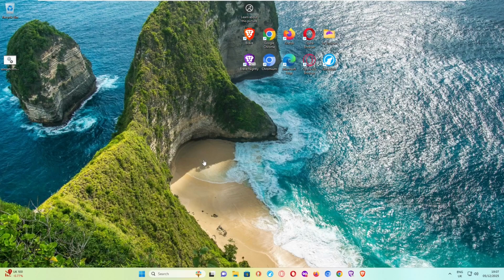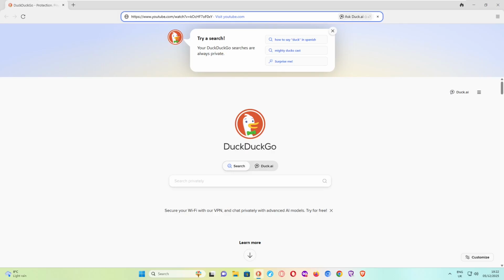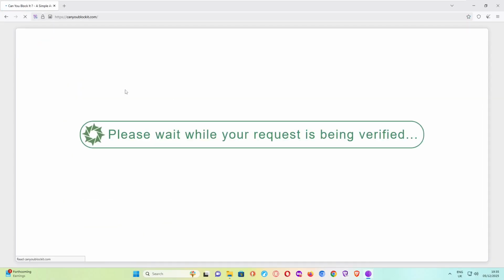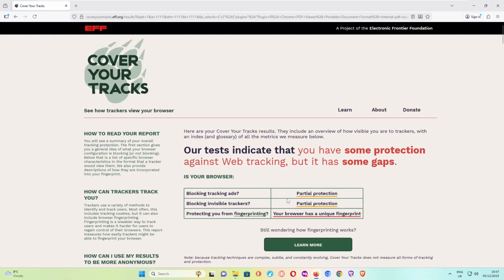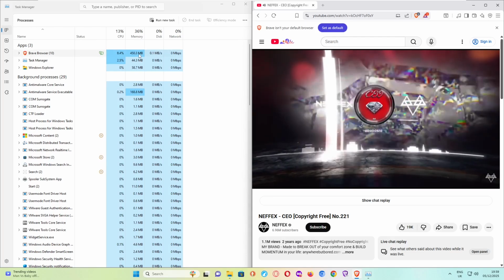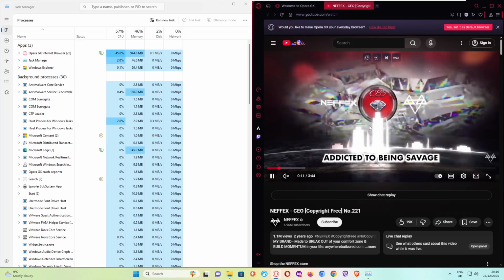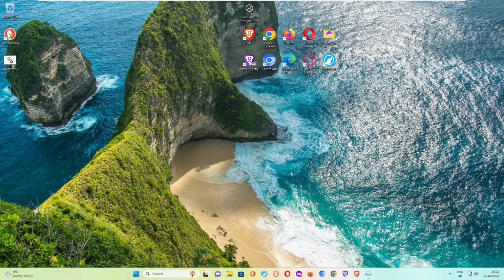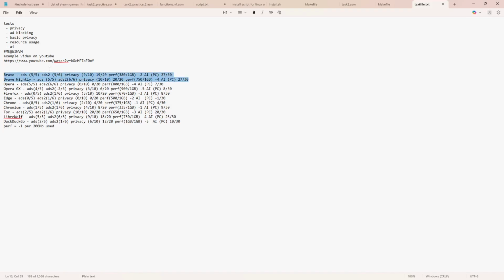browser test 2025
In this video I tested a lot of browsers thoroughly for their privacy, ad blocking and resource usage. I made a tier list at the end so skip to that if you just want to see the scores and the rankings.
Hope you have a great day and enjoyed watching :)
Oh yeah, I know it is a loooong video so don't be afraid to use the timestamps to skip through :) They are down below here
Timestamps:

00:00:00 - Introduction
00:00:40 - Basic test - Brave (pass)
00:02:20 - Brave nightly(pass)
00:03:10 - Chrome (fail)
00:04:10 - Chromium (fail)
00:05:00 - Firefox (fail)
00:06:40 - Firefox - Private browsing (fail)
00:07:20 - Microsoft Edge (fail)
00:08:10 - Opera (pass)
00:09:00 - OperaGX (fail) - Pass if you enable the shields that aren't on by default
00:10:00 - LibreWolf (pass)
00:11:20 - DuckDuckGo (pass/fail)
00:13:20 - Tor (fail)
00:15:00 - Persistence check
00:16:10 - Ad blocking test - Brave (pass)
00:17:50 - Brave nightly (pass)
00:18:30 - Chrome (fail)
00:19:50 - Chromium (fail)
00:20:50 - Firefox (fail)
00:21:30 - Edge (fail)
00:22:10 - Opera (pass)
00:22:45 - OperaGX (extreme fail on default settings) - if you use this I would recommend to enable the shields that aren't enabled by default
00:23:50 - LiberWolf (pass)
00:24:10 - DuckDuckGo (fail)
00:25:00 - Tor (fail - but blocks banners / pop-ups)
00:26:00 - Virus scan
00:28:15 - Scan results
00:29:00 - Start of Privacy tests (Brave) (Strong)
00:30:20 - Brave nightly (Strong) - If you block the tracking then the site can't even load and it warns you that it tracks you across multiple sites - also transfers over less identifying information than Brave
00:32:20 - Chrome (None Existent)
00:33:20 - Chromium (Partial)
00:34:50 - Firefox (Partial)
00:35:50 - Edge (None Existent)
00:36:30 - Firefox - Private browsing (Almost Strong)
00:37:25 - Opera (None Existent)
00:38:30 - OperaGX (Medium) - Again, enable the shields, by default None Existent but then increases to Almost Strong
00:40:00 - OperaGX (retest of ad blocking with shields)
00:40:10 - LibreWolf (Basically Strong)
00:41:20 - Tor (Strong - Strongest)
00:42:40 - Chrome - Private Browsing - (Partial)
00:43:30 - Brave - Private window with Tor (Strong - Less data than usual mode & uses tor network)
00:45:20 - Brave - Private window (Strong - Less data than usual shared but otherwise same)
00:46:20 - Persistence Check 2
00:46:50 - Resource Usage (Brave) (350-450mb)
00:48:40 - Brave Nightly (600-800mb)
00:49:45 - Chrome (350-430mb)
00:51:15 - Chromium (330-400mb)
00:52:45 - Firefox (600-700mb)
00:54:30 - Edge (500-700mb)
00:56:00 - Opera (800-830mb)
00:57:45 - OperaGX (850-950mb)
00:58:50 - LibreWolf (600-750mb)
01:00:50 - Tor (650-700mb)
01:03:10 - AI Test (Brave)
01:04:10 - Brave Nightly
01:04:31 - Chrome
01:05:30 - Chromium
01:05:55 - Firefox
01:06:25 - Edge
01:07:00 - Opera
01:07:50 - OperaGX
01:08:10 - LibreWolf
01:08:45 - DuckDuckGo
01:09:30 - Tor
01:10:40 - DuckDuckGo (performance test) (850-900mb, greater than 1gb in youtube)
01:18:20 - results of cookies after running tests
01:19:05 - DuckDuckGo (privacy test) (Almost Strong)
01:21:32 - Final Rankings (notepad with rankings)